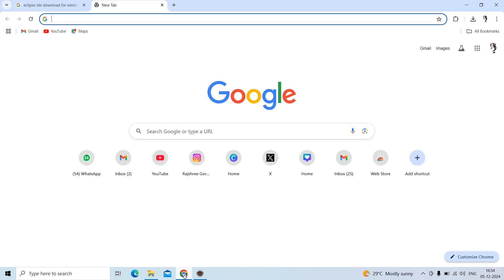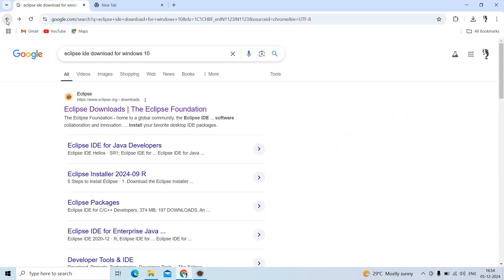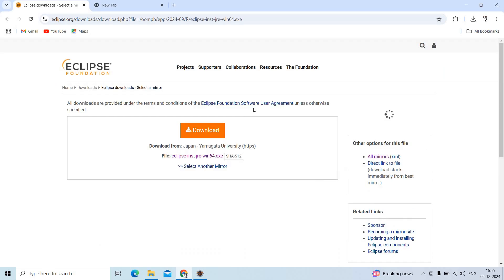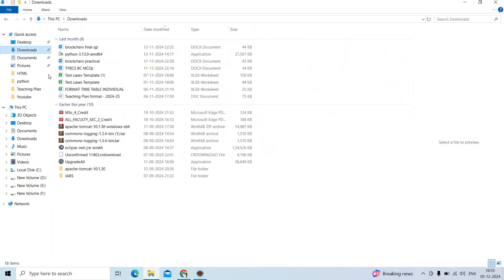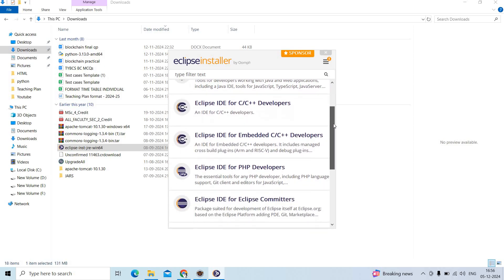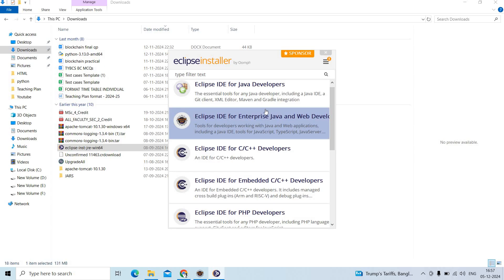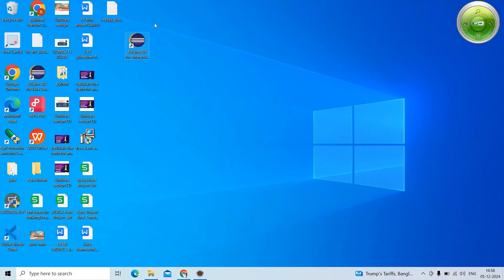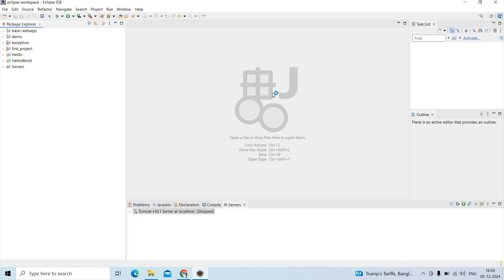How to setup the Spring Framework? | Install Eclipse IDE|Logging Jars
Hi friends , I hope this video is helpful for you.

How to setup the Spring Framework?